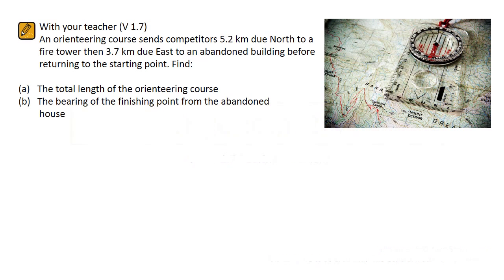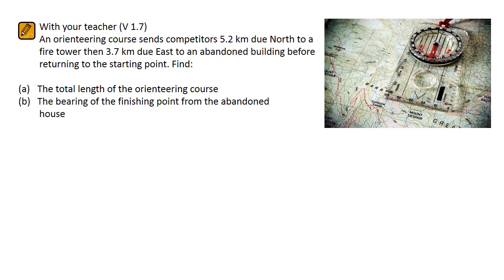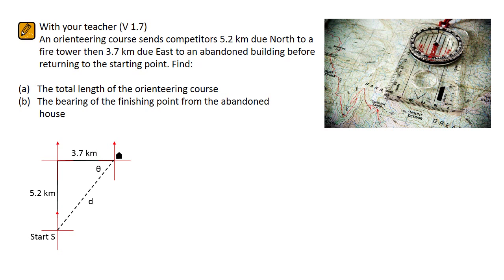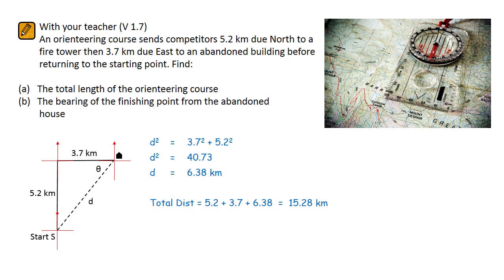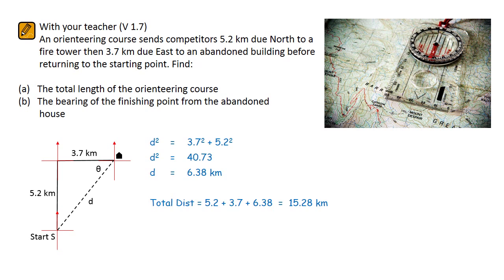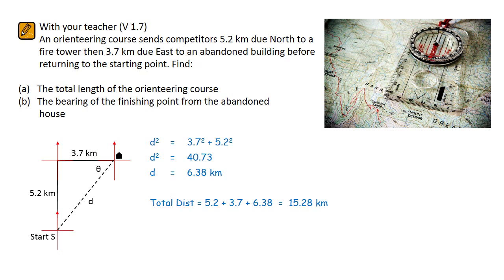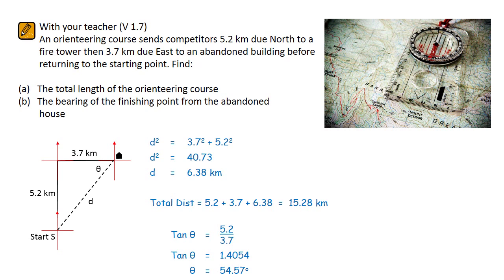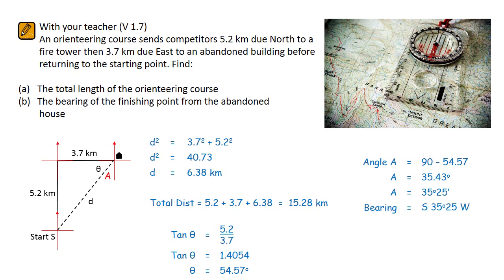TRIG V 1 7